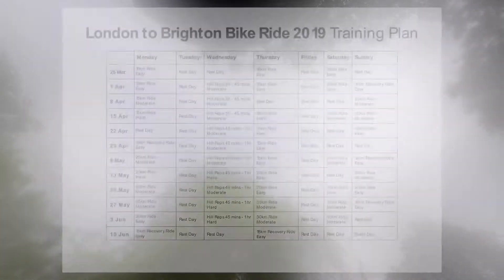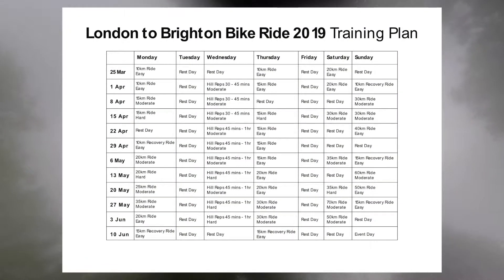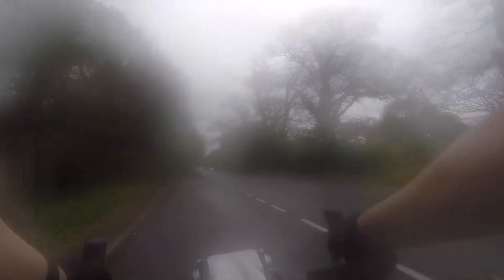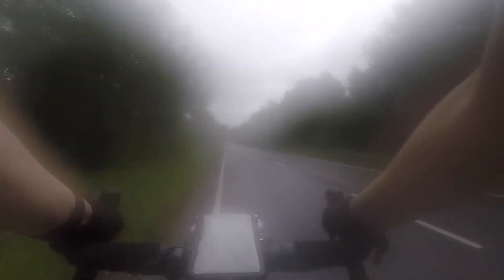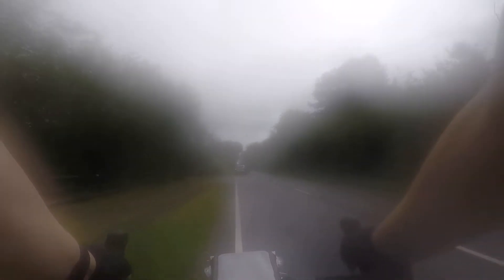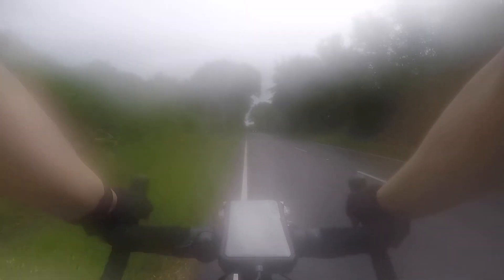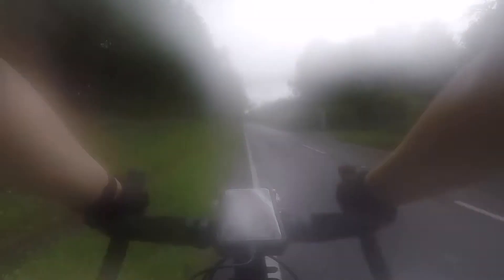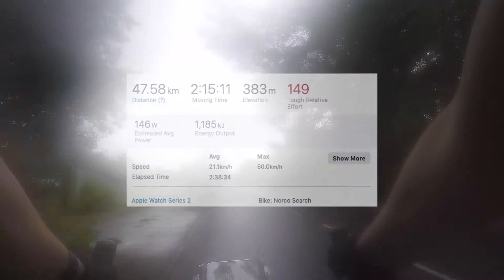London to Brighton Training Ride 36 - 50k Ride Easy